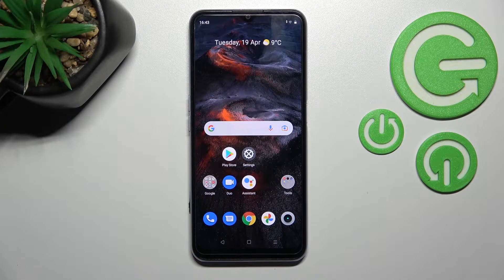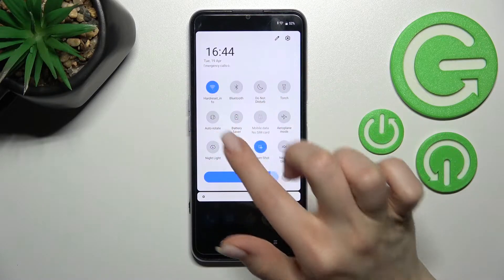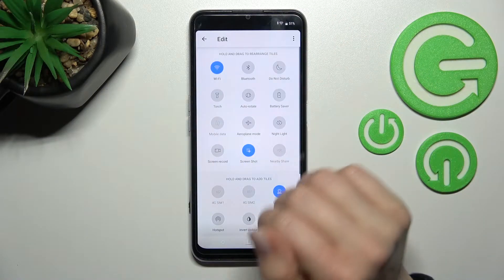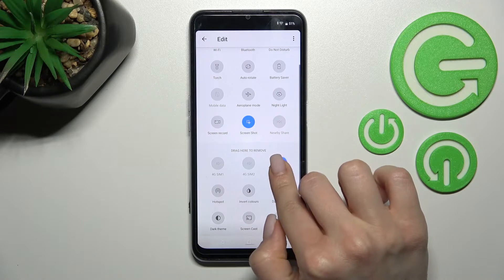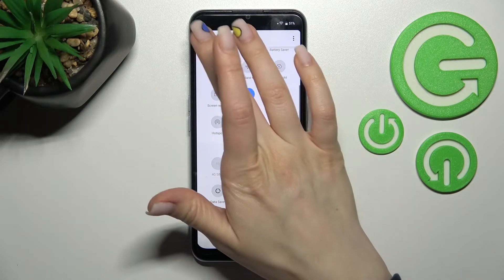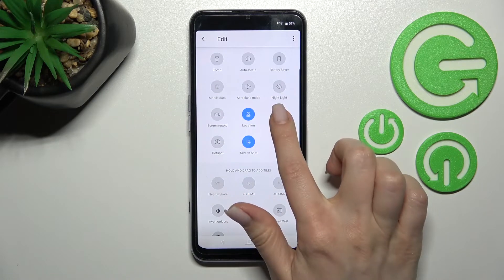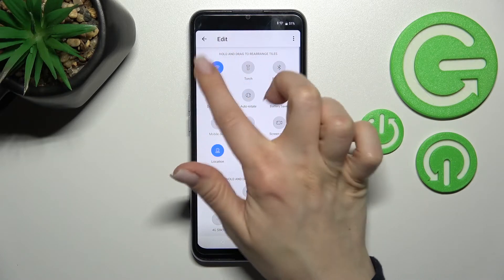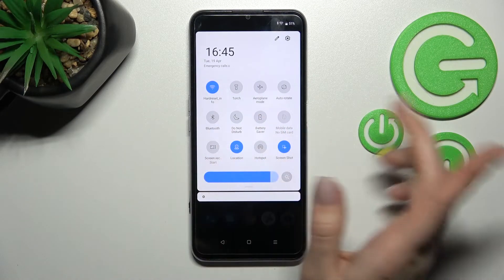How to Edit Notification Panel Shortcuts on REALME C31 // Managing Control Center Shortcuts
Learn more information about REALME C31:
This video tutorial will show how you can manage and configure the shortcuts that are located at the notification panel, or as it is also can be referred to as the control center, on your REALME C31 smaprthone. Our specialist will demonstrate how to add or remove shortcuts, how to change their location of them, and personalize the panel to your liking.

How to add shortcuts to the notification panel on REALME C31? How to remove shortcuts from the control panel of REALME C31? How to configure notification panel shortcuts on REALME C31? How to change the shortcuts placing at the notification panel of REALME C31?